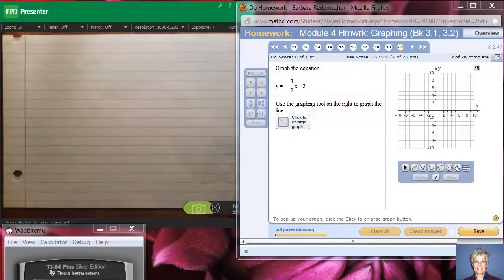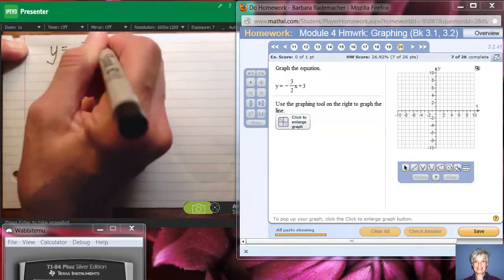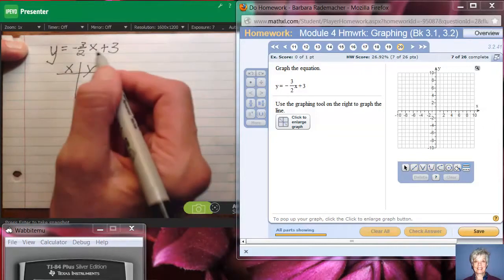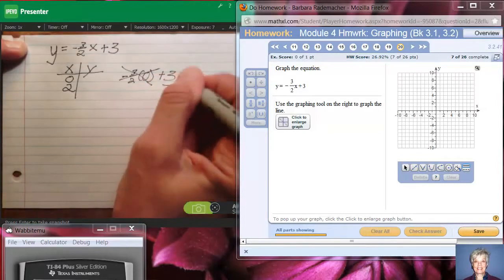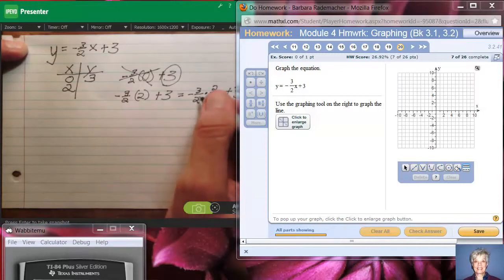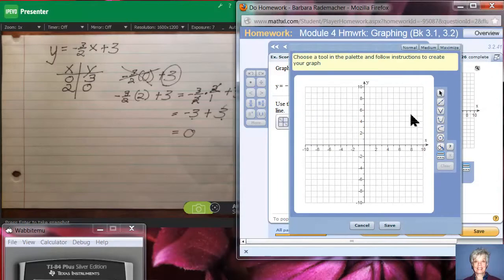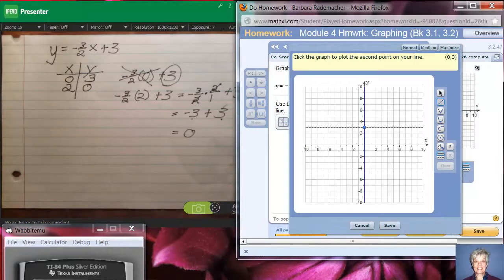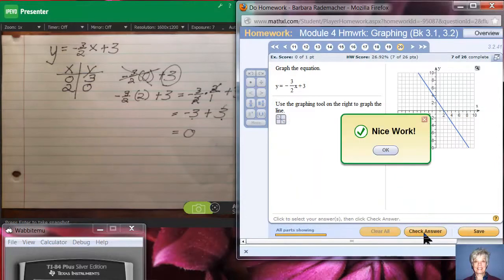Use MyMathLab to Graph Y=(-3/2)X + 3